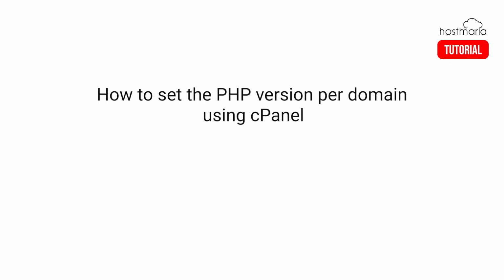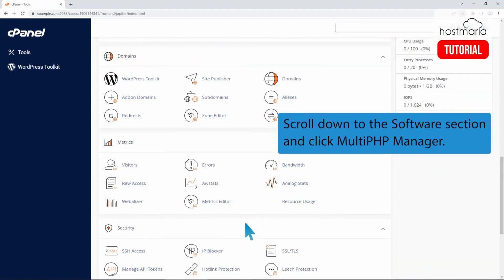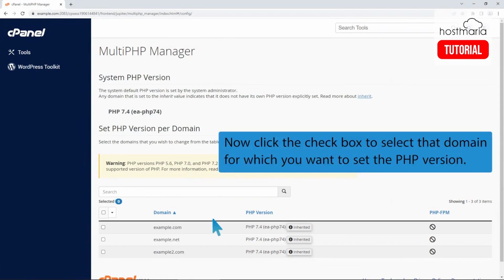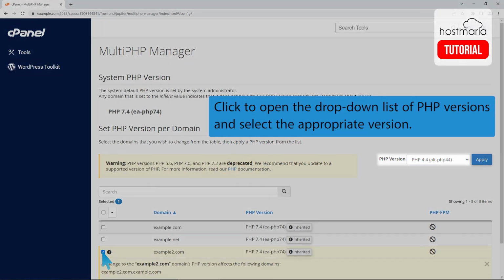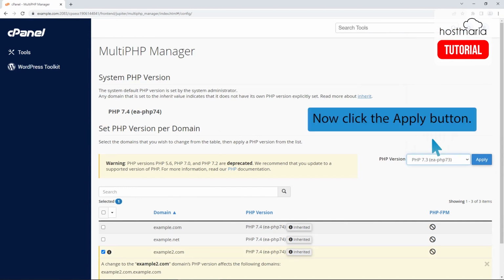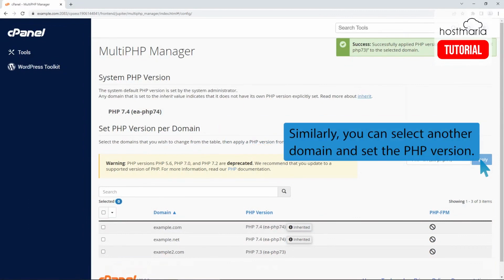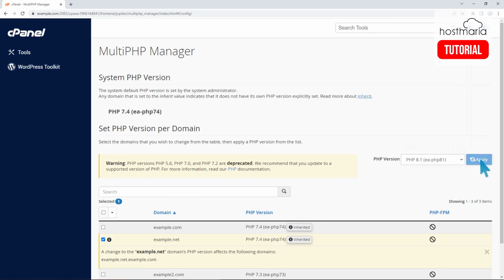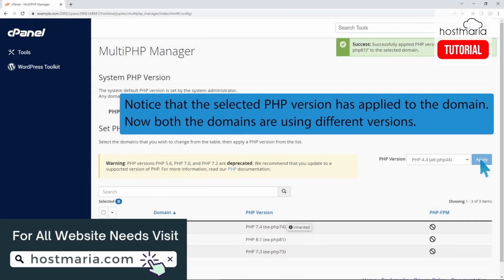How to Set the PHP Version per Domain using cPanel - HostMaria Tutorial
Are you running multiple websites with varying PHP needs?  This video unveils the power of cPanel's MultiPHP Manager, letting you set specific PHP versions for EACH domain in just a few clicks!

Unlock Maximum Flexibility & Performance!   Ensure your websites run flawlessly with the perfect PHP version.